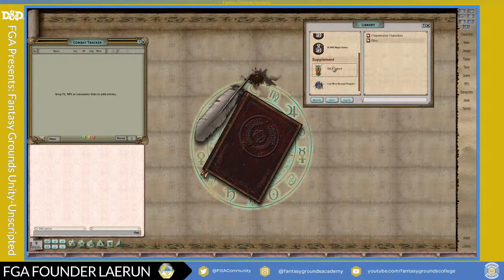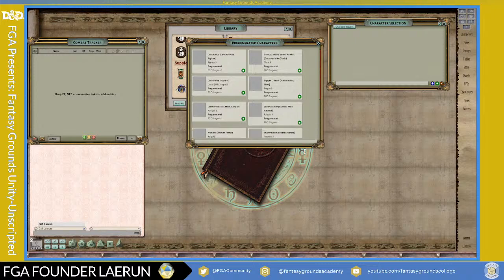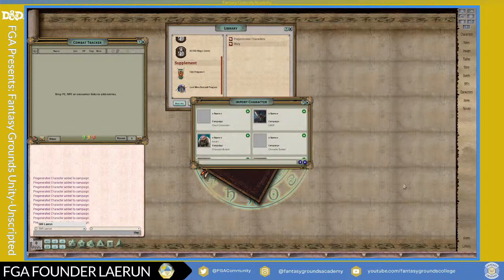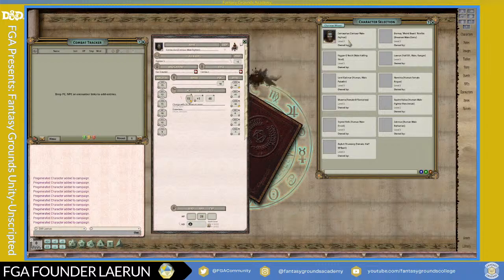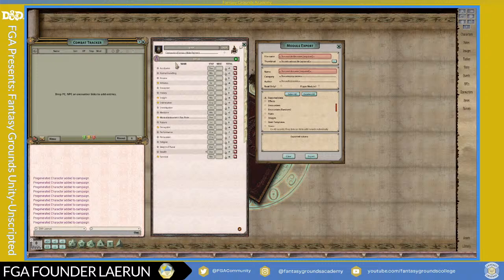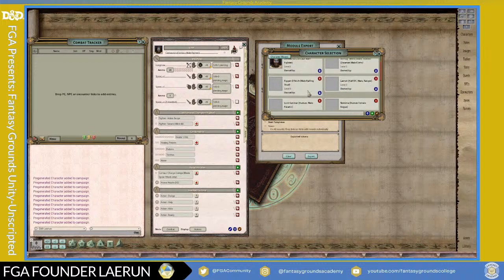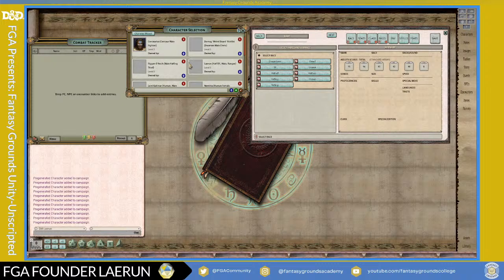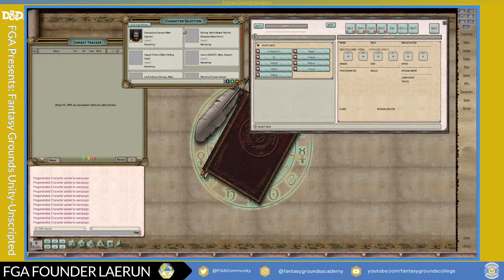FGA Presents: FGU "Unscripted", Character Management using the Fantasy Grounds Unity VTT.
FGU "Unscripted", tips, tricks, & inspiration using the Fantasy Grounds Unity VTT.
Character Management in FGU.

Join Fantasy Grounds Academy for some tips and some potential guides into using Fantasy Grounds Unity to potentially run your next session! Looking at Fantasy Grounds Unity behind the scenes and from the top down.
(Most of this content can apply to most Rule-sets within FGU.)

Content:
Setup is key!
The layout is paramount.
The scope is very important.
Practice is critical.
FGU is fun!